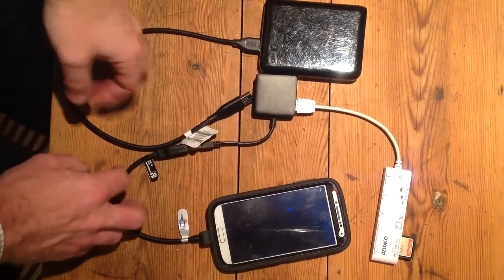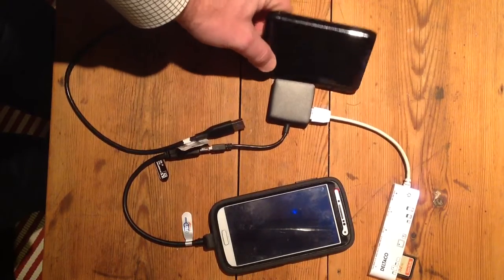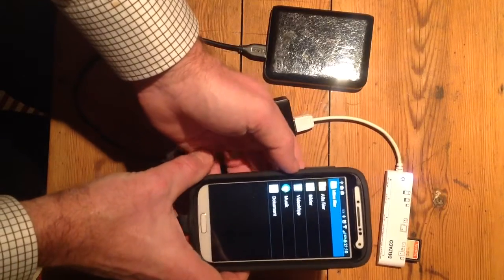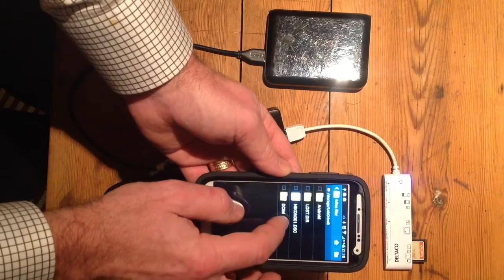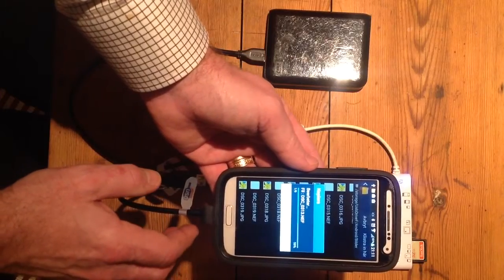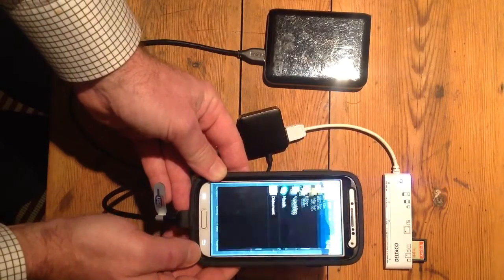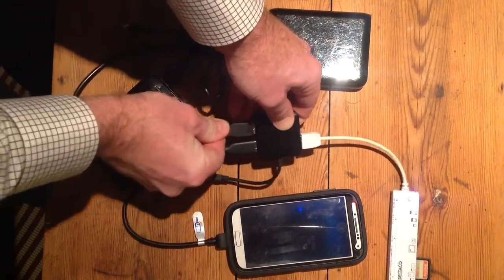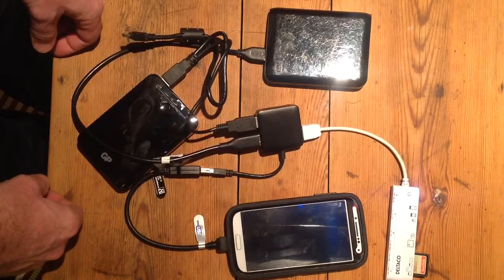Mini backup solution with USB-OTG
This video demonstrates the use of an Samsung S4 powering the WD Passport 1TB harddrive, thus enabling backup of SD Memory card out in the field. Also added is the GP Powerpack to recharge and secure long time power.